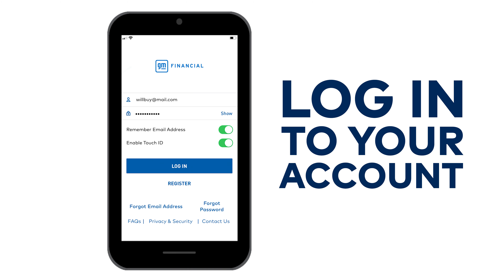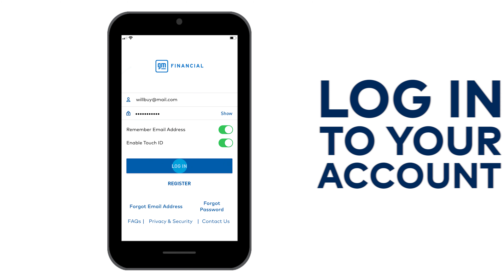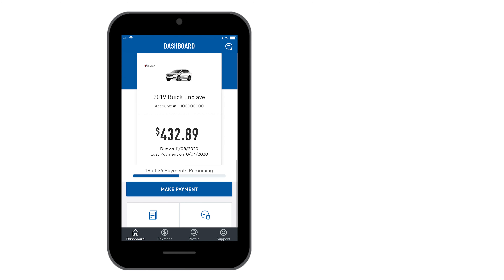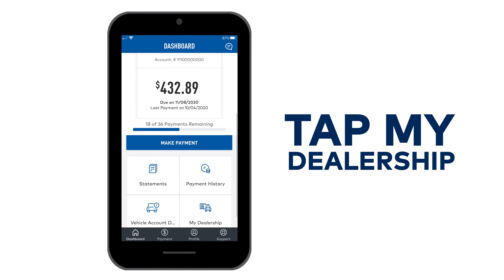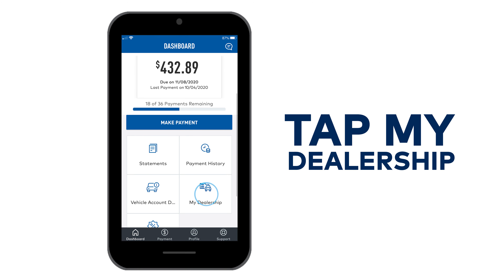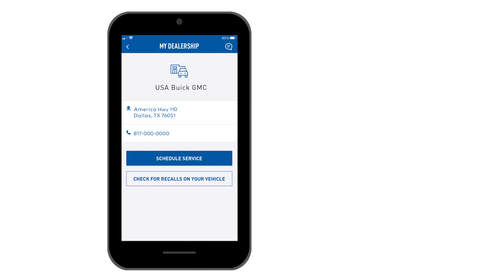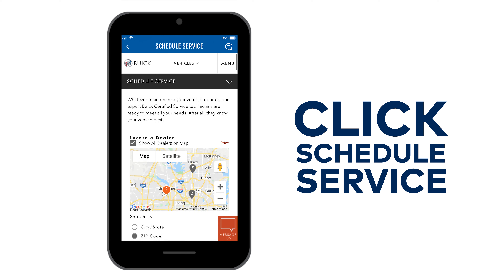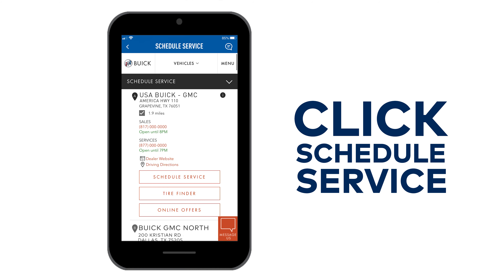How to Schedule a Service with MyAccount | GM Financial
Did you know you can schedule service online or through the GM Financial Mobile app?